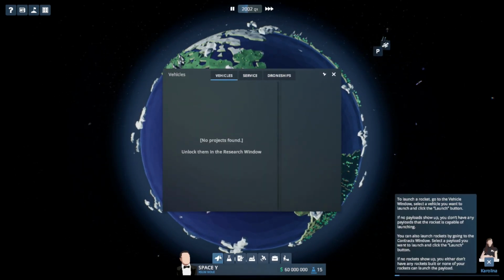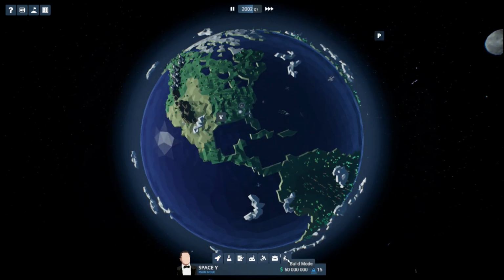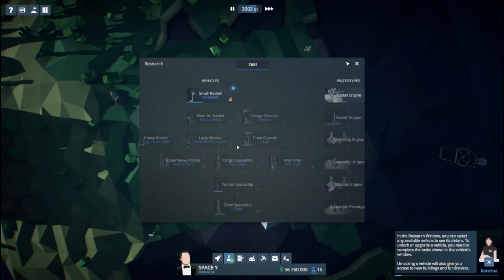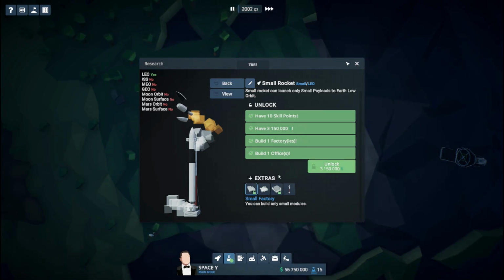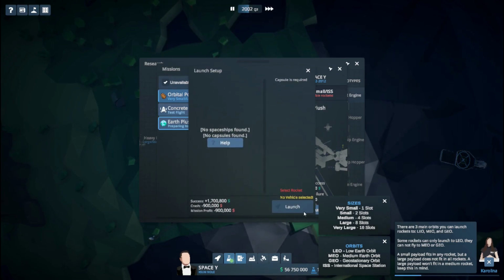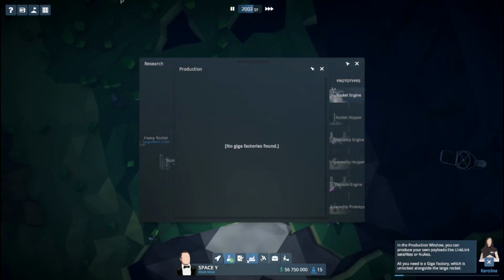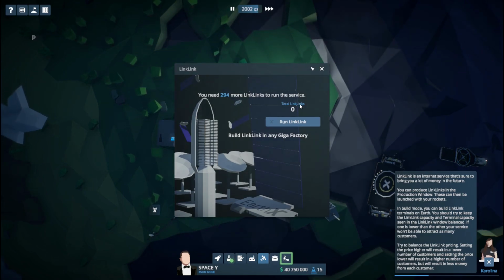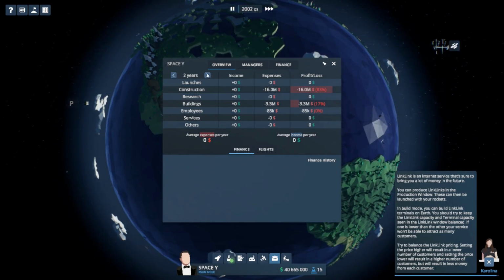EarthX [ PC ] 2023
Basic gameplay of EarthX.
If you enjoy this game, it can be found on store.steampowered.com